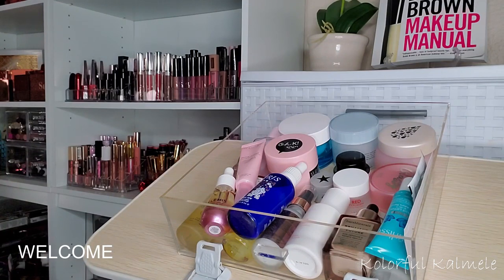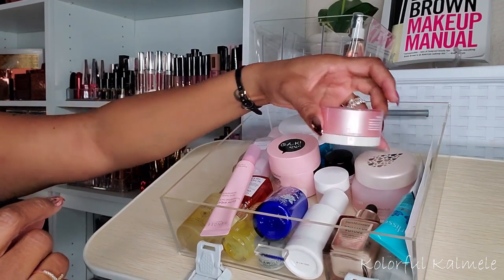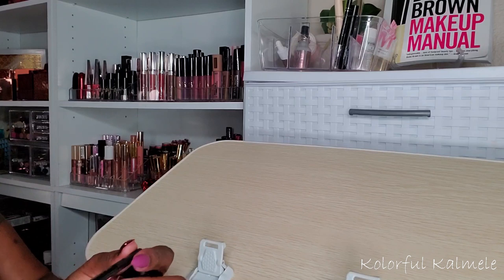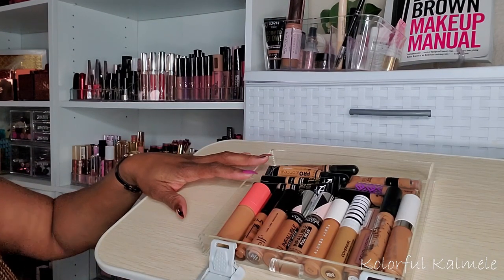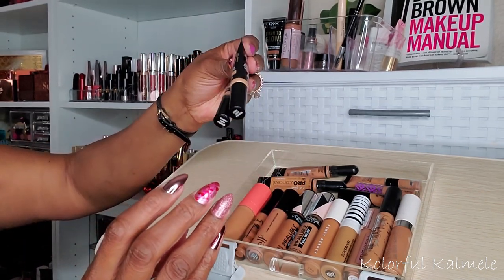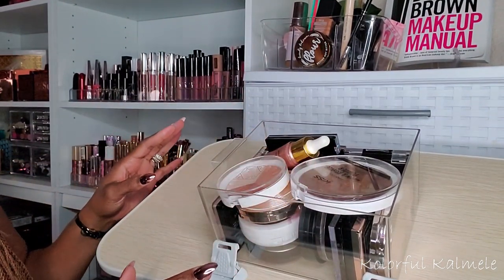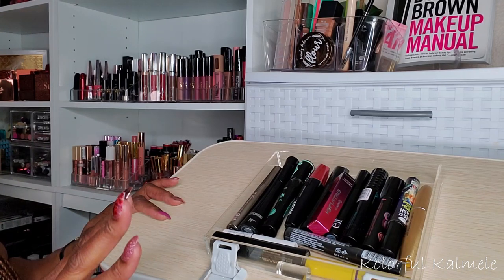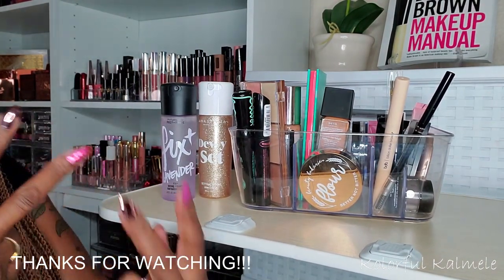SHOP MY STASH 2020 #2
Hi Guys!!

Mail:
Kolorful Kalmele
5198 Arlington Ave #363